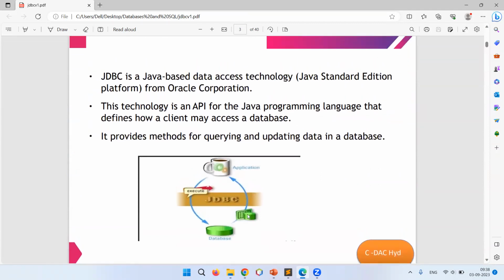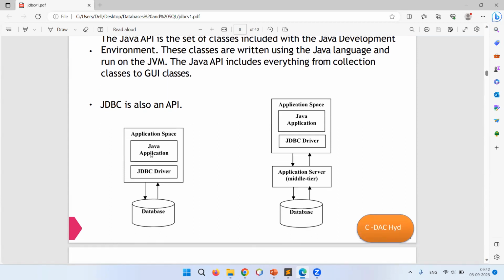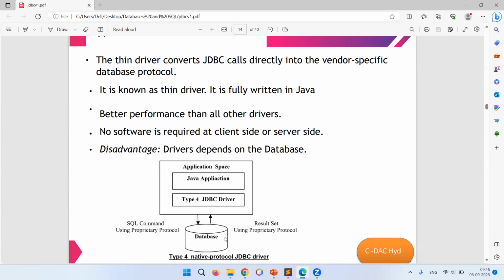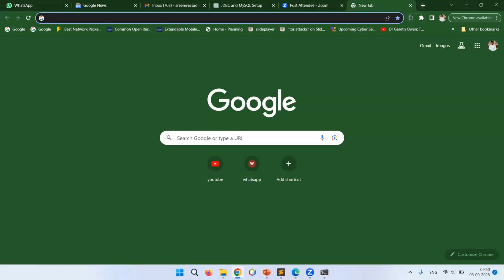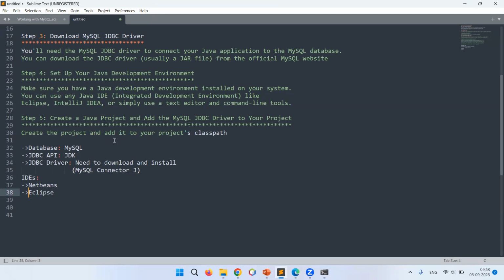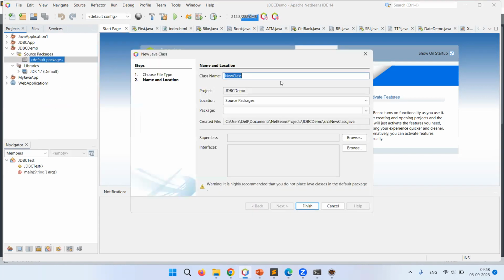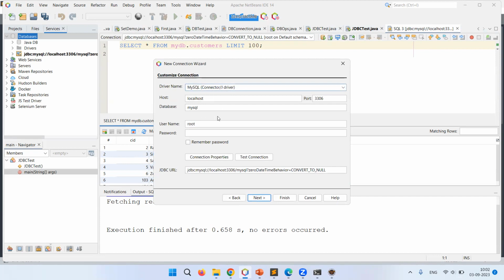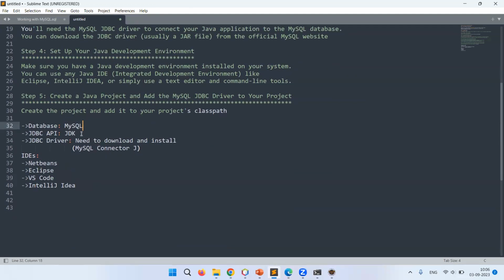JDBC-MySQL Environment Setup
JDBC - Java Database Connectivity with MySQL database Management System.  Here, the environment setup is discussed.